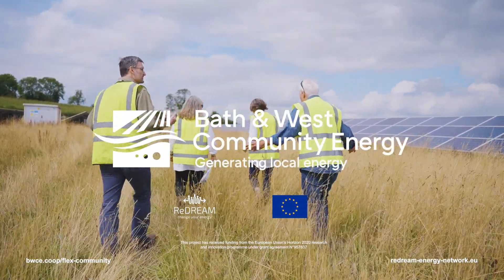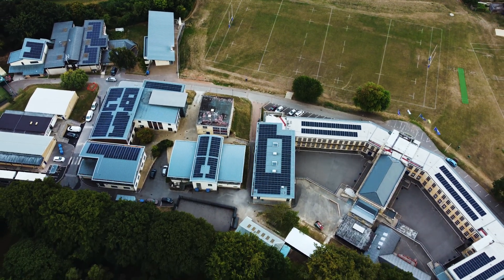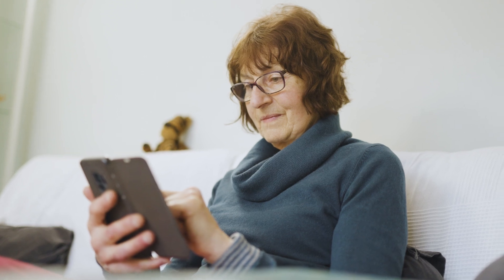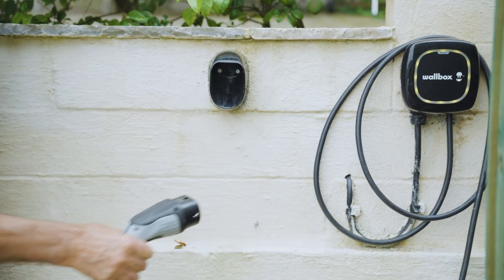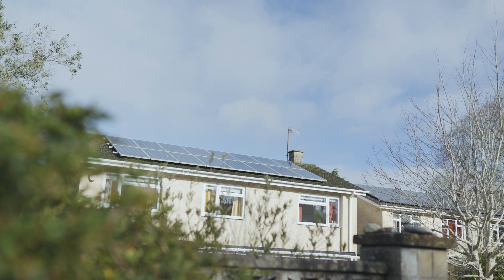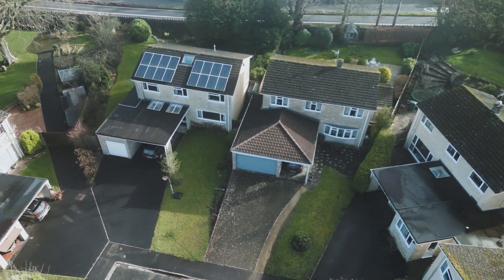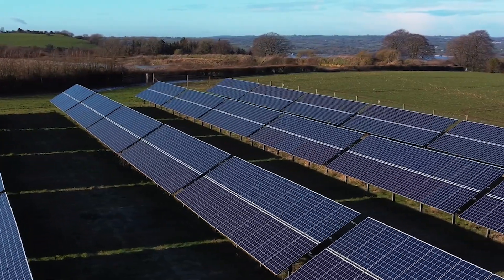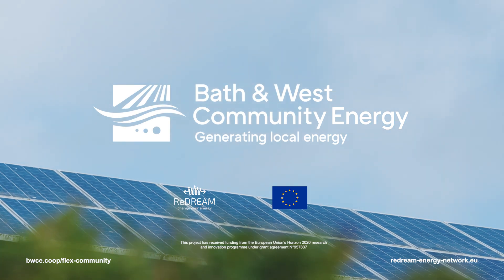Flex Community (Horizon 2020 European funded project) summary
Householders involved in the Flex Community  - Community Solar and Peer to Peer Trading Trials, feedback on their experience of being involved in the trial.